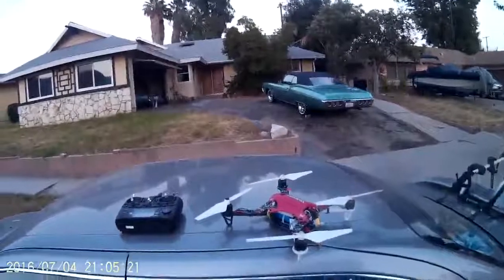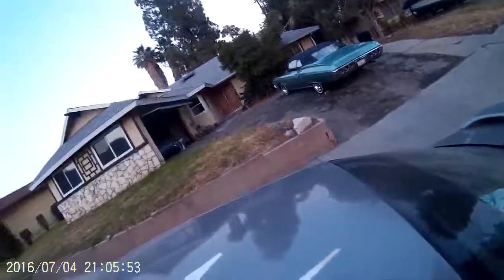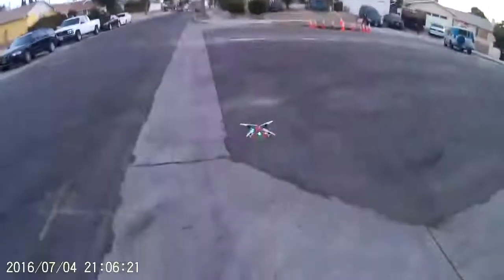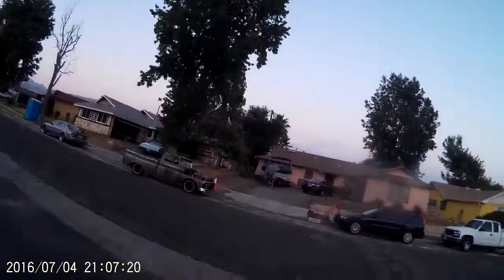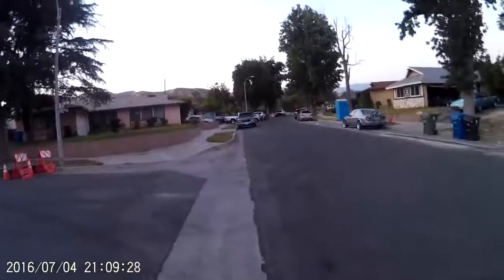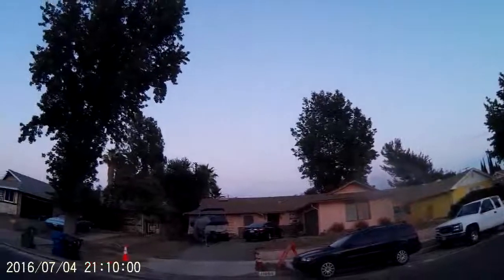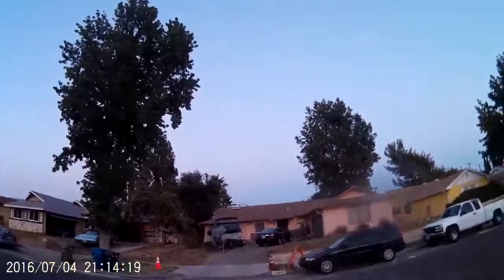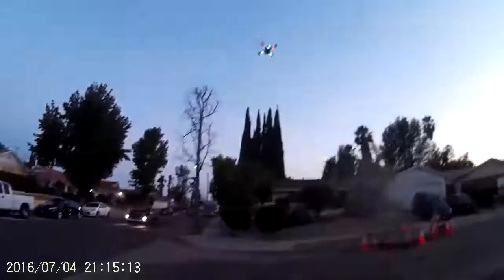XK X BUGS 350, The brushless RAT ROD.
Man I have been waiting on this one CCW motor for almost two month's.. I put the board and the frame and impatiantly had to wait for esc's and motor's just to see if this F330 frame swap would work. It is a little smaller than a 350 frame,  I had to cut both ends of phantom props so they would not hit each other.. Im wainting for 8in carbon fiber props to come.. but all in all I am absolutly empressed with this combo.. I LOVE IT ...